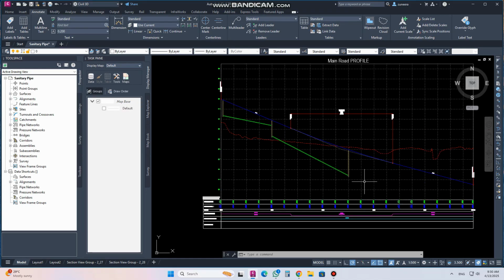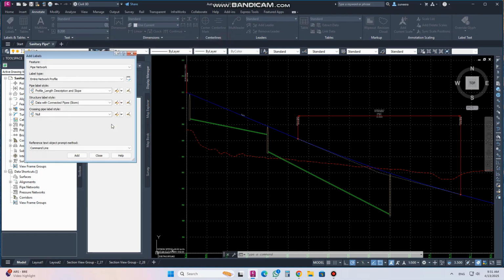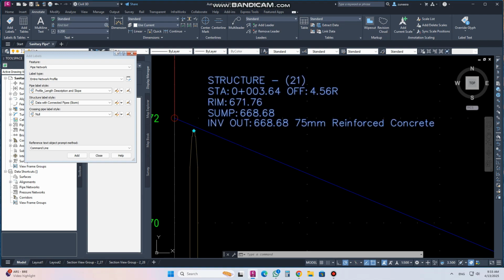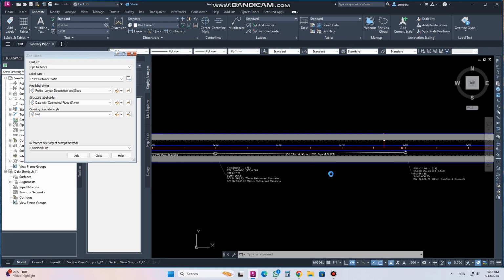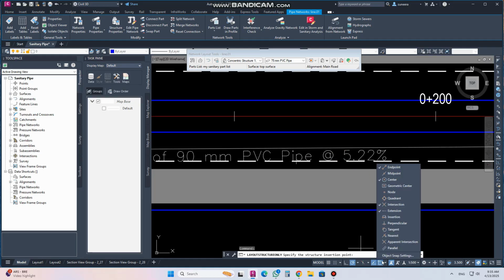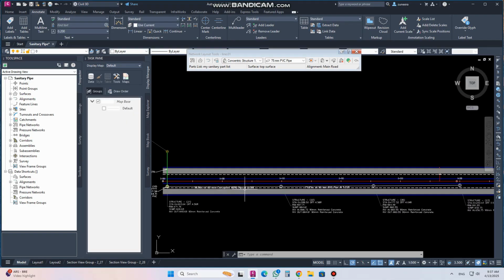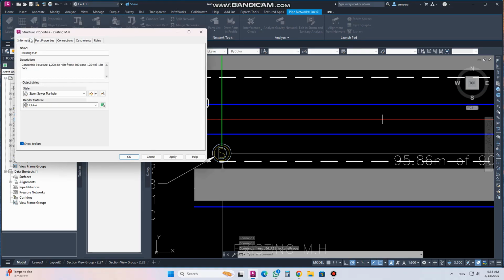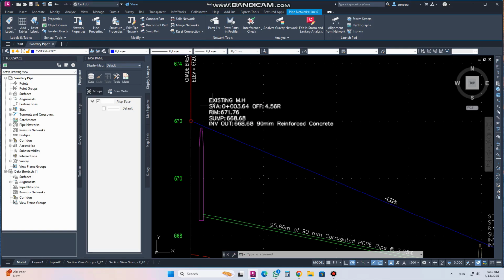141-Civil 3D: Label Pipes & Manholes Automatically | Pipe Networks